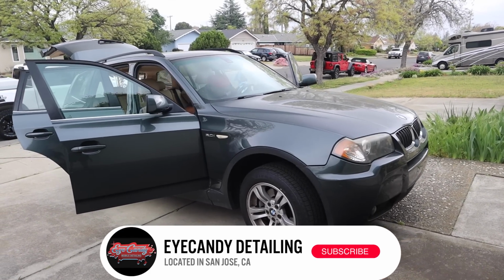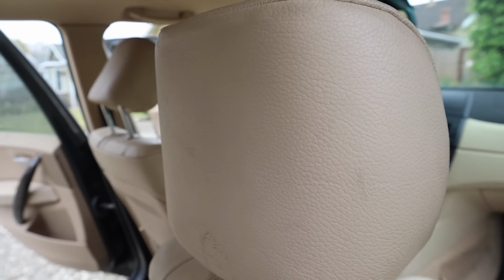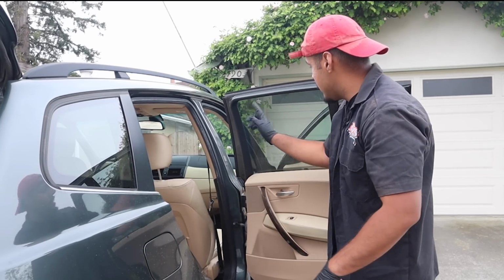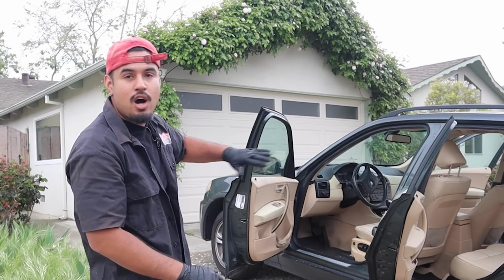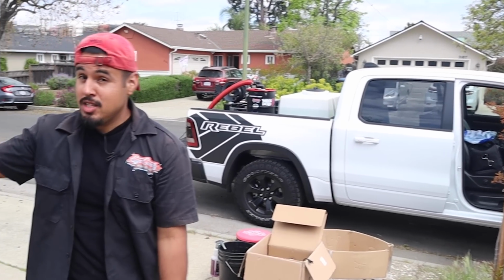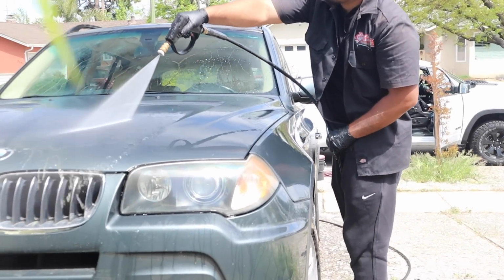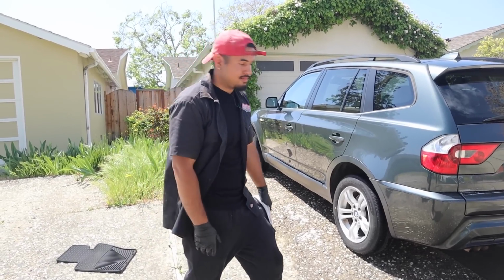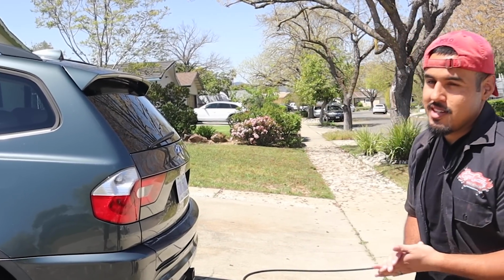Should I Have Took This Detail? - Eye Candy Detailing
Chemicals I use:
Brake Buster;
Press Interior Detailer;
Bead Maker;
Quick Detailer/Clay Lube;
Pearl Auto Shampoo;
Carpet Bomber;
Terminator Spot Treatment;
Iron Buster;
Glass Cleaner;
Tire Shine;

Must Have Detail Brushes:
Soft Brushes;

Mini Crevice Brush;
Wheel Barrel Brush;
Detail Brushes;

Pet Hair Removal:
Lily Crevice Brush;
Lily Brush;
Vacuum Tip;